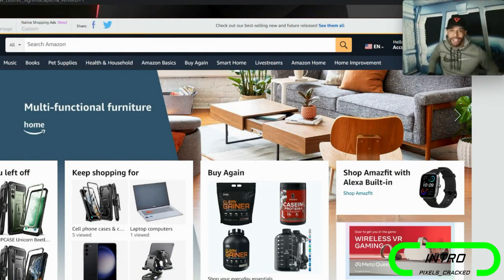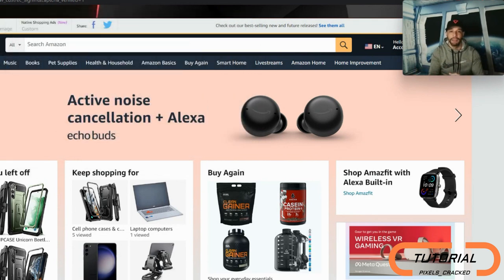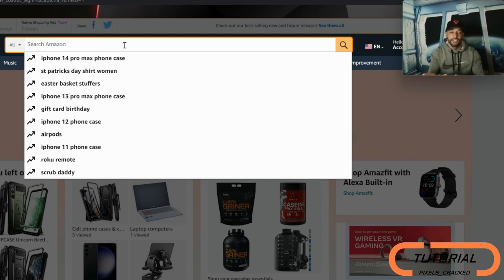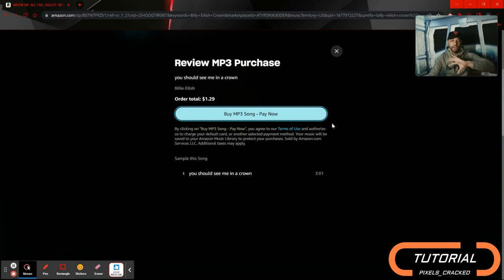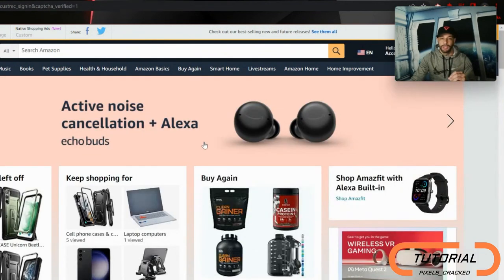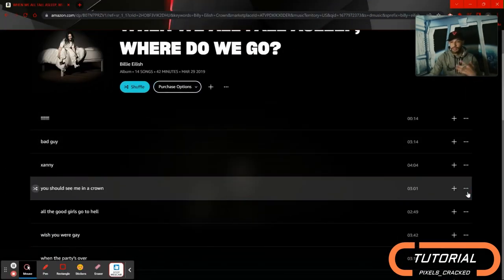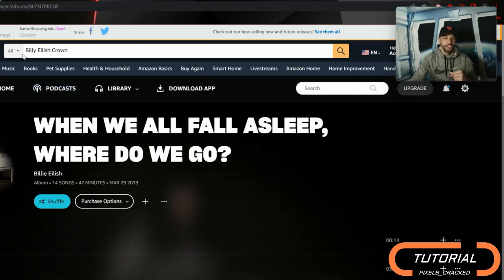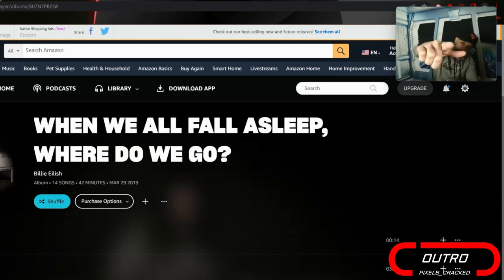•How To Purchase & Download Music From Amazon | Why You Can't Find Music You're Looking For!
Today’s content is an increased focused on media which brings us to "How To Purchase & Download Music From Amazon!"

Although streaming music is quite popular these days, and I do stream from services like Spotify, I do prefer to purchase songs, that I actually like, to have the most control over my library.

The good news is Amazon presents an opportunity in a form that seems to work well, minus some minor imperfections which, if not explained, can make your music purchasing experience a bit more complicated.

If you’re watching on YouTube and are looking for more content related to this topic it can be found on the Internet of Things playlist!

The Samsung Galaxy Z Fold4 Is My Daily Driver & Used For Content Creation*

Audio Recorded With HyperX Quadcast Microphone:

*When the Samsung Galaxy Z Fold4 is used for demonstration purposes, the Samsung Galaxy Z Fold3 is used for recording and photos.